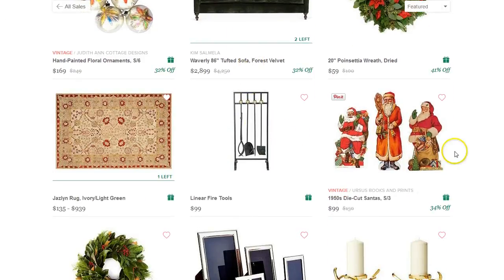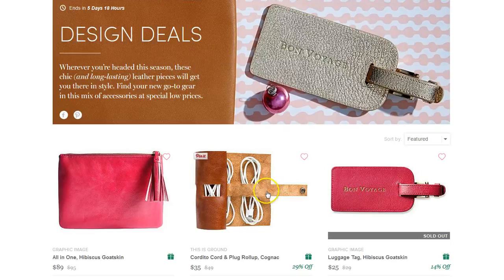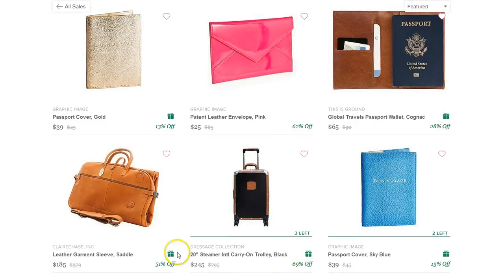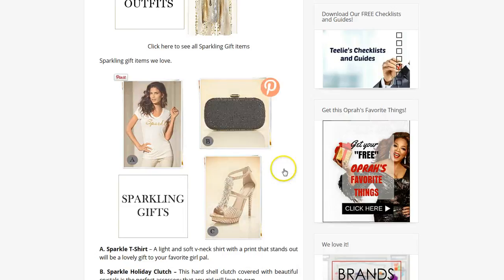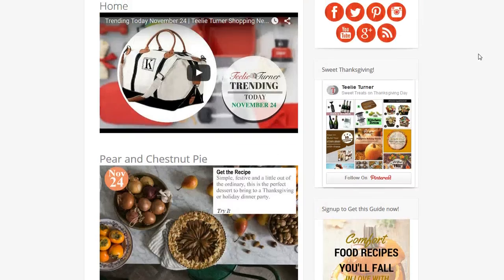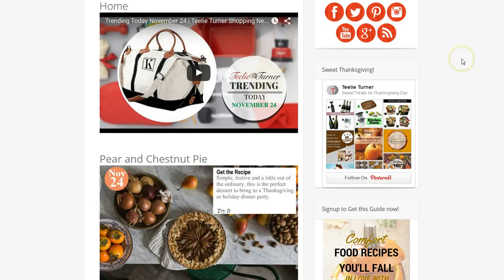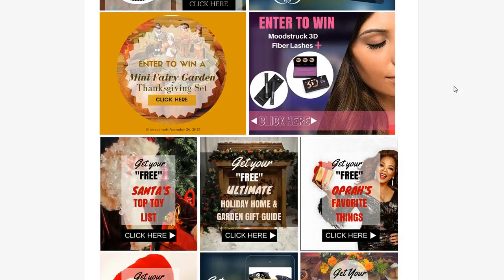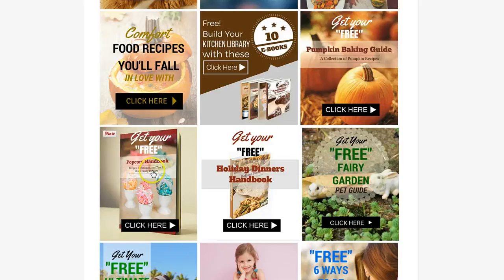Trending Today November 25 | Holiday Party Outfits | Teelie Turner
We have the links for you below for the products in the video just click to view!

Thank you so much for watching our video-Please click the Like button and make sure you subscribe to our Channel so you will be the first  to know when we review more products, special offers, an tips from our partners. Many of our partner offers are time sensitive and we will be sure to put end dates on the offers! Please leave a comment on what products or videos you would like to see-or just say hi!